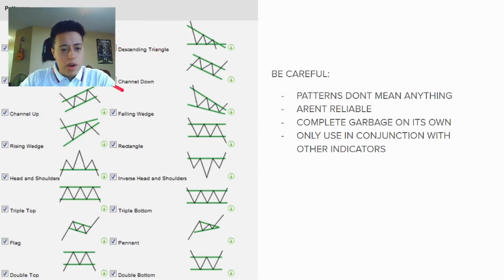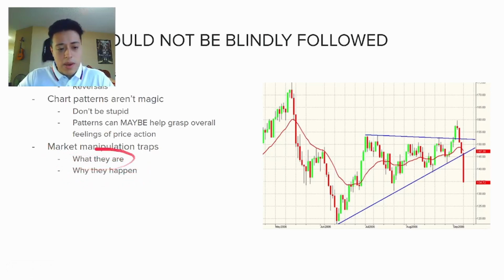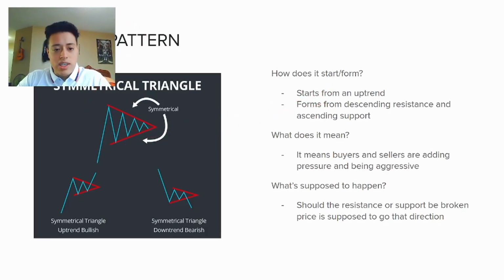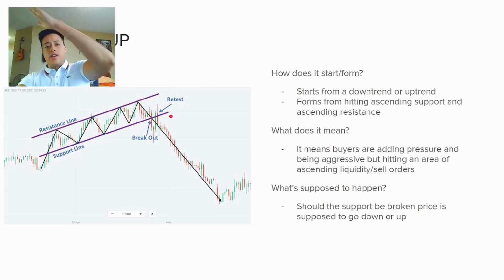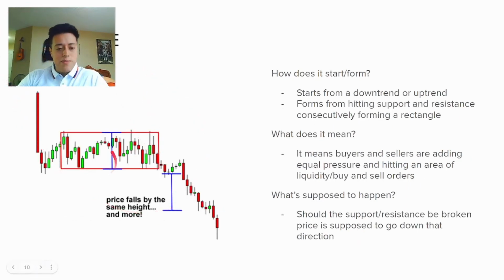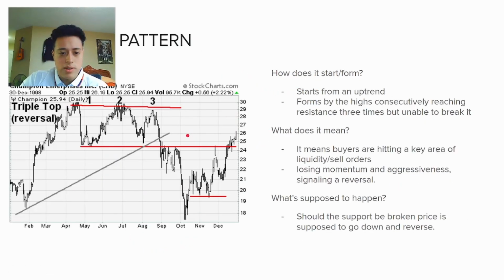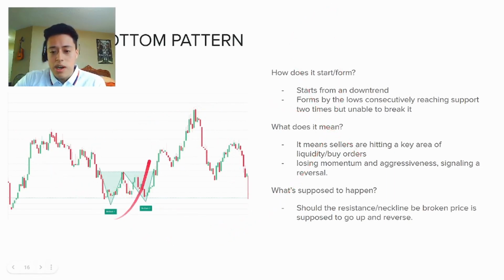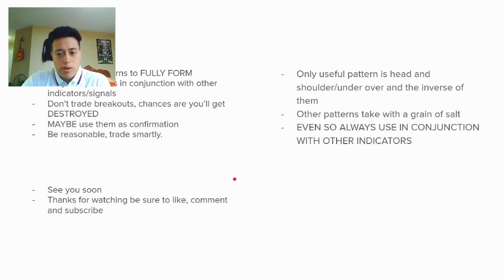THE TRUTH ABOUT MARKET PATTERNS | CRYPTO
Hey! In this video I go over market patterns, the truth about them and the only reliable market patterns. Watch the whole video to find out!

Trade smart.